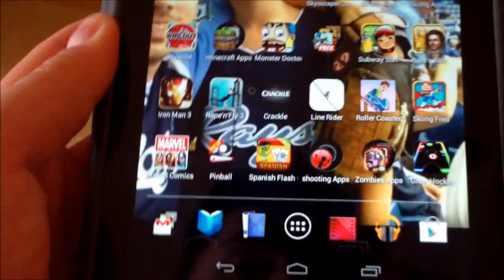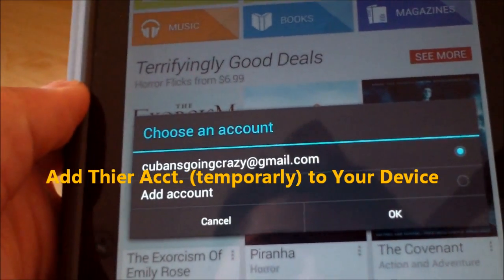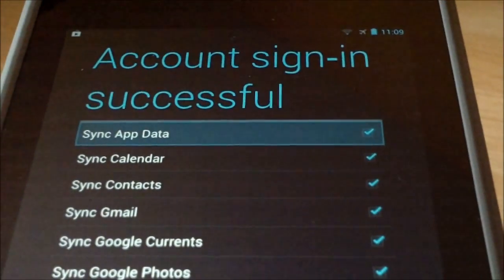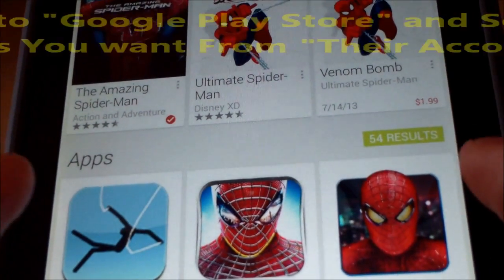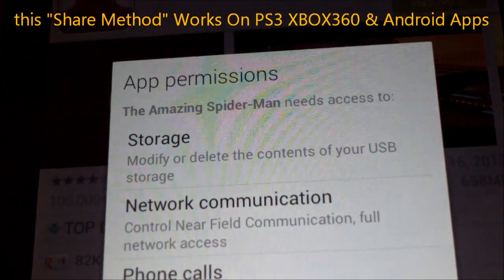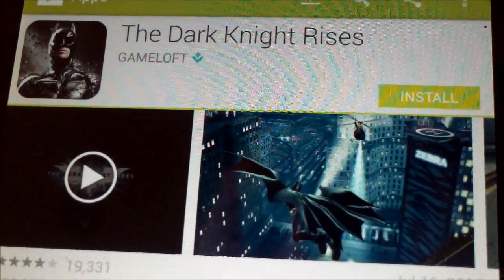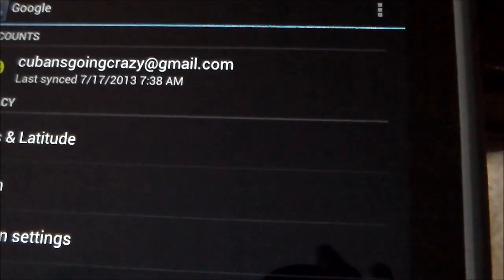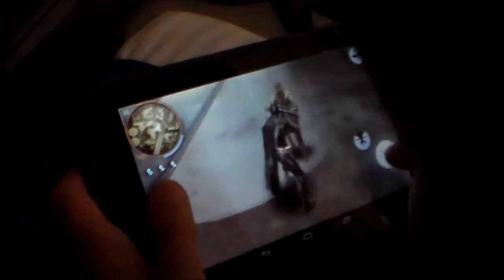How To Share your Paid Android Apps with other devices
How To Share Download Paid Android Apps on Phones Tablets Add Google Account To other Tablet or Phone and How to Delete Google Accounts from Android Device, Batman App Review at the end of Video. transfer download share Apps between devices How To Get Paid Android Apps from other Phones Tablets .